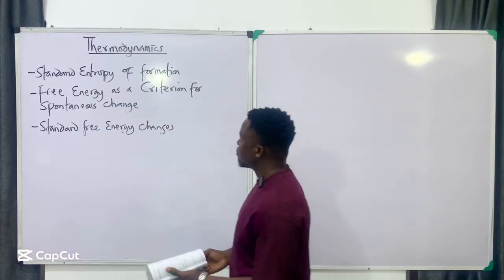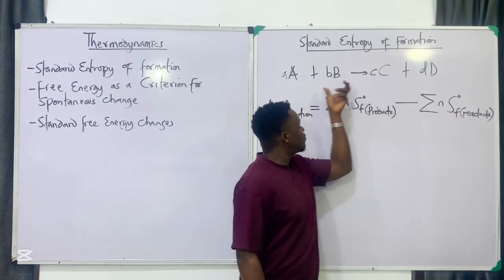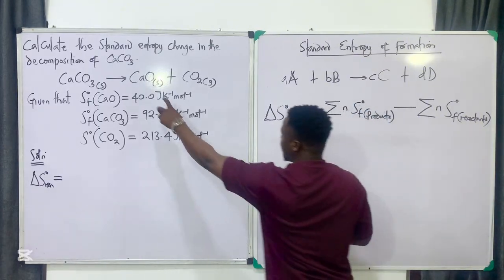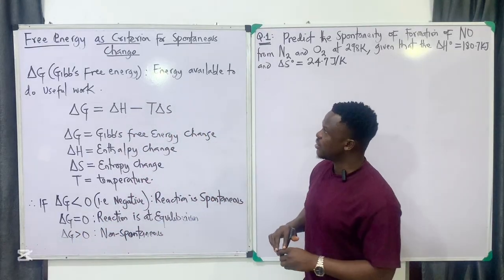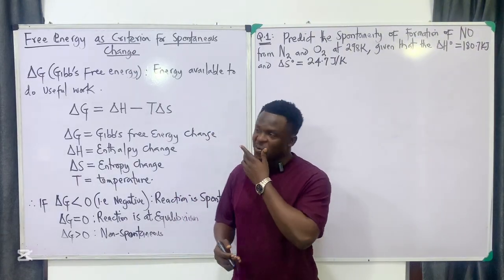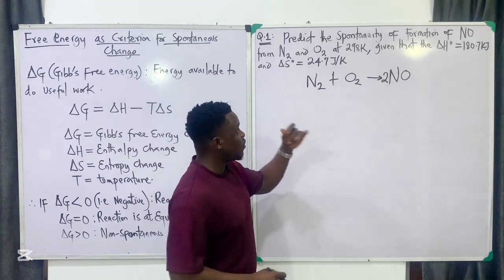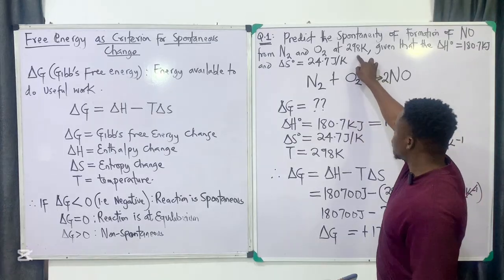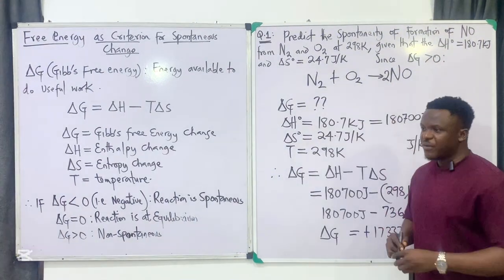Exam Focus: Entropy & Free Energy | ΔG as Criterion for Spontaneity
We explained the concept of entropy of formation and how it is applied.
We also explore Gibbs Free Energy (ΔG) as a thermodynamic criterion for spontaneity of chemical processes.

In this lecture-style video,  You’ll learn how to connect enthalpy (ΔH), entropy (ΔS), and temperature (T) in determining whether a reaction is spontaneous, non-spontaneous, or at equilibrium.

📌 Topics covered in this video:
The thermodynamic definition of Gibbs Free Energy
Derivation of ΔG = ΔH – TΔS
Conditions for spontaneity, equilibrium, and non-spontaneity